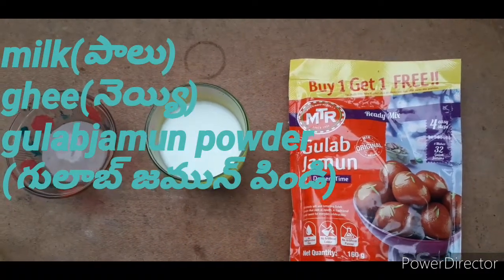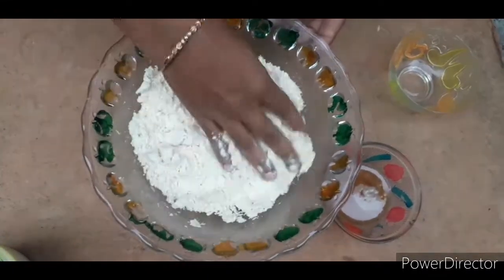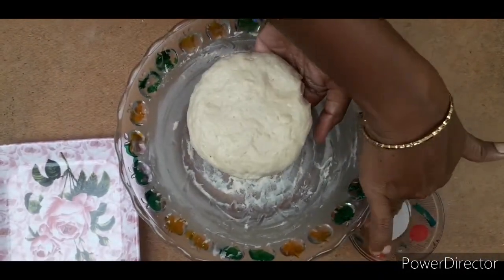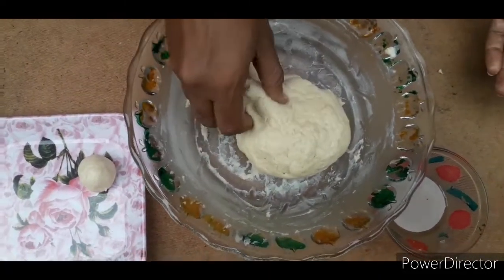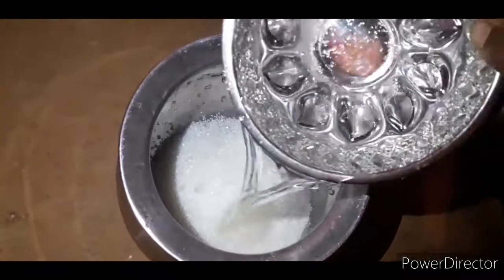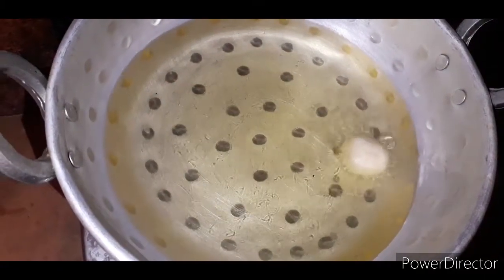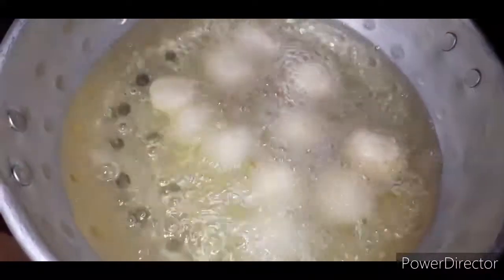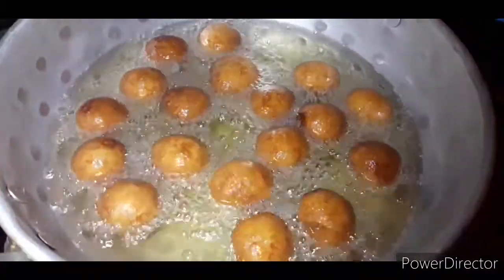గులాబ్ జమున్-gulabjamun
Hii friends.
This is siva parvathi
It's my new youtube channel
Thankyou